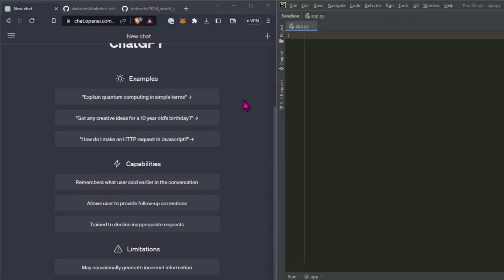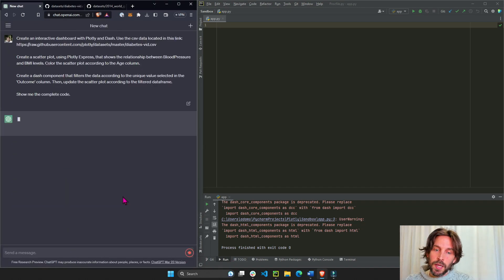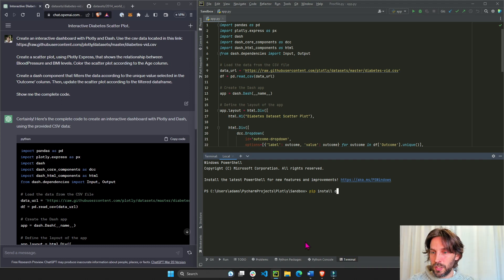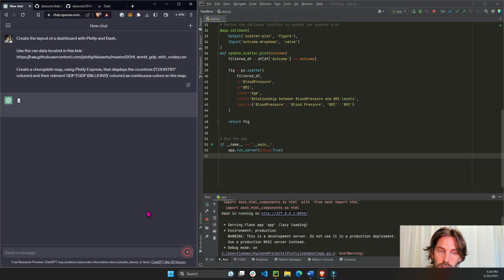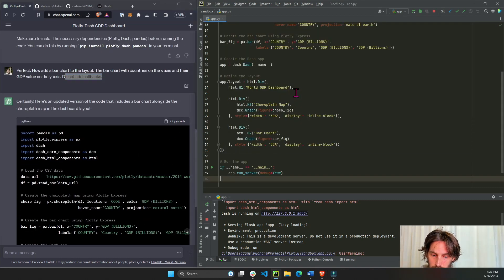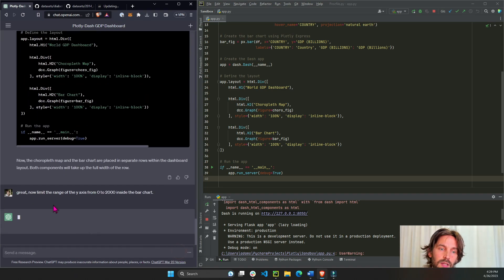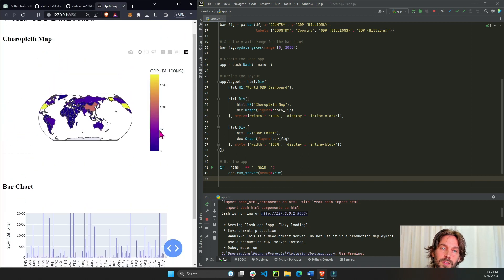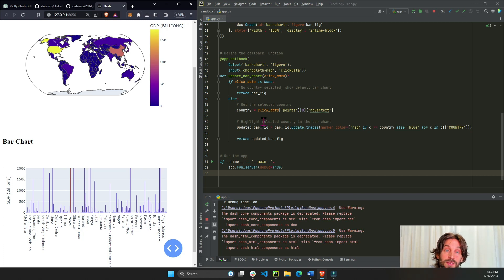Build a Python Dashboard with ChatGPT Lightning Fast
Learn the quickest way to build a Python Dashboard with ChatGPT Plotly and Dash. We'll show you two separate dashboards, of varying sophistication, and we'll suggest best practices for giving instructions to ChatGPT.

Video outline:
00:00 - Introduction
01:04 - Dashboard 1
02:14 - Run the Dashboard
03:02 - Dashboard 2
06:50 - Adding Interactivity